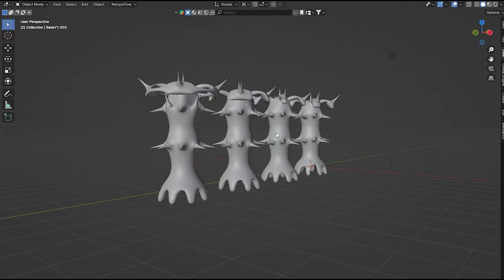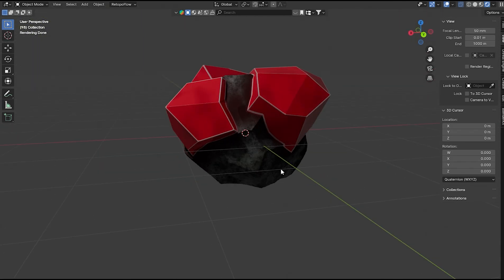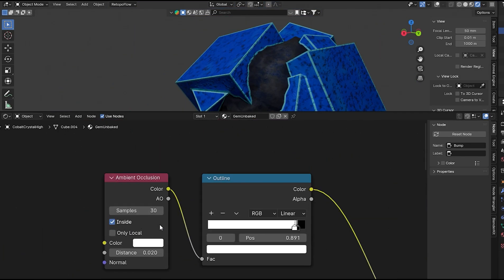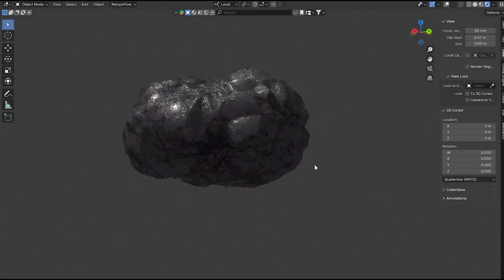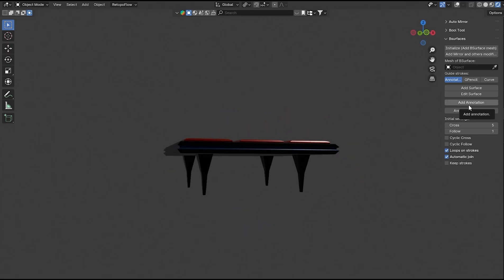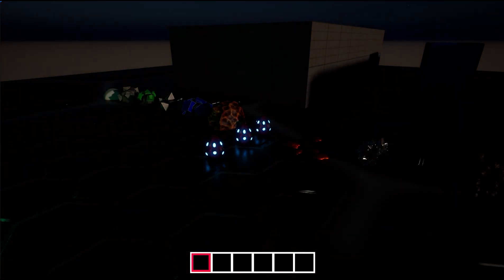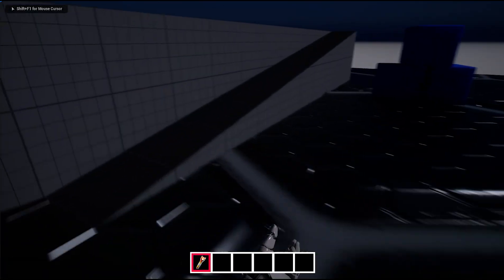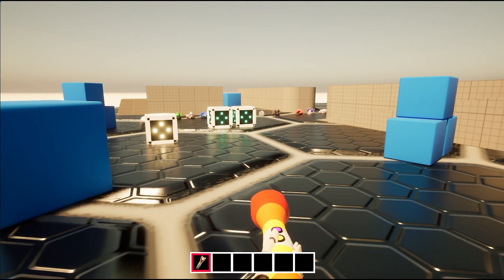Sundown Dev Log #6 | Tons of New Models, Working Hotbar, and More!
Intro: 0:00 - 0:21
New Models: 0:21 - 9:41
Unreal Engine Updates: 9:41 - 14:11
Outro: 14:11